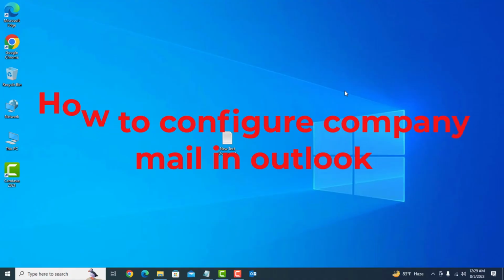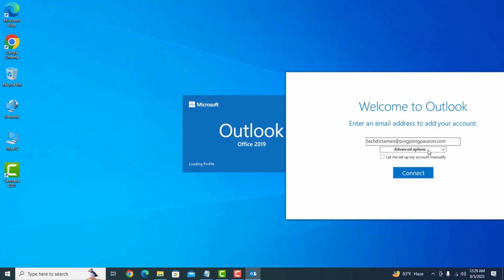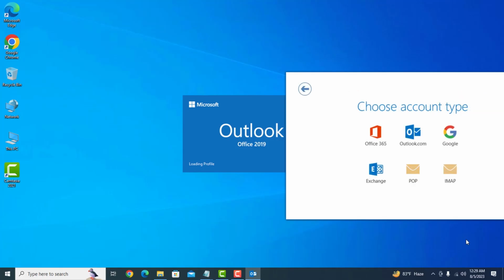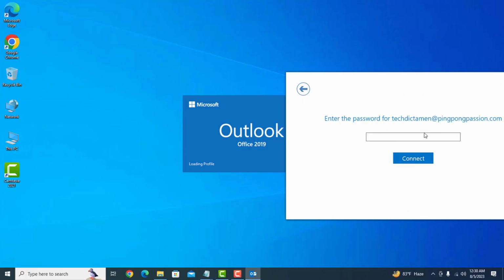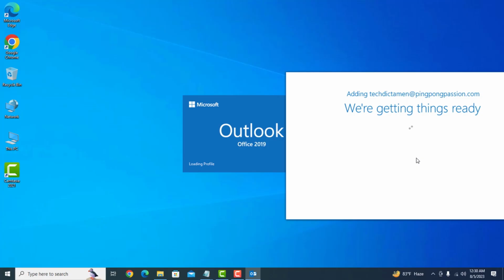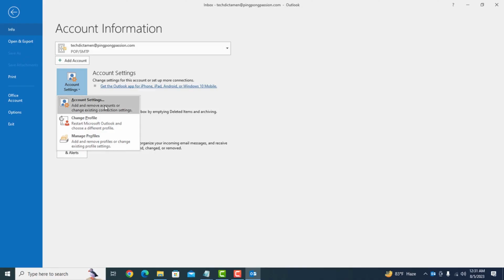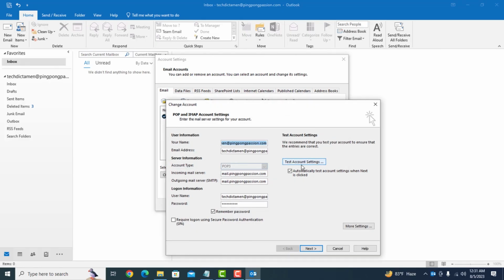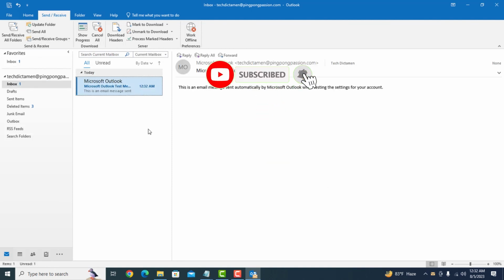How to Setup Outlook for Company Email in Laptop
Learn How to Setup Outlook for Company Email in Laptop, in this easy-to-follow tutorial. Get your email up and running in no time!

**Related Search**
how to login company email account in laptop
outlook configuration in windows 11
how to configure outlook with company mail
how to add work email to outlook app
outlook login with company email
how to add outlook email to laptop
how to setup office mail in outlook
how to setup outlook 2019 with company email
how to add work email to outlook app in windows 11
how to add work email to outlook in windows
outlook configuration in windows pc